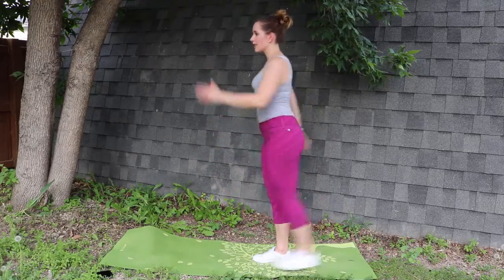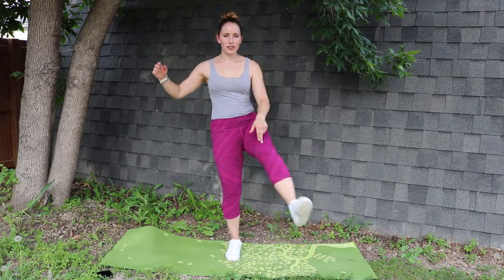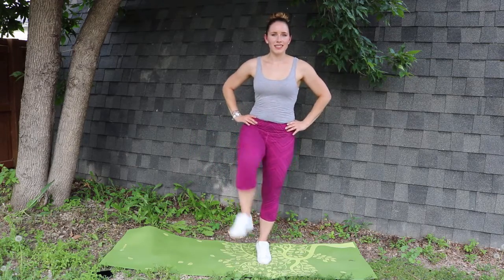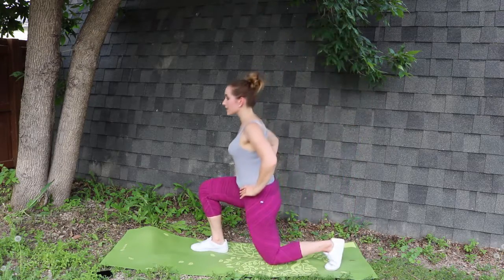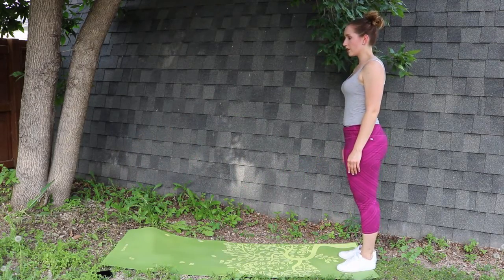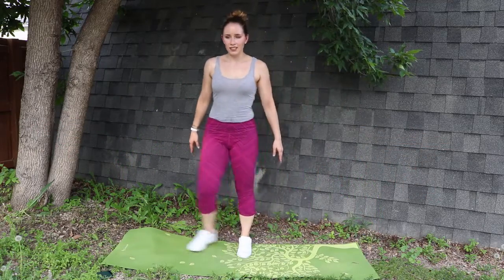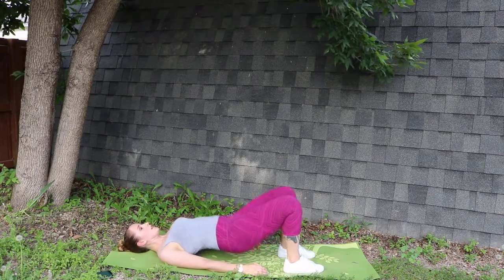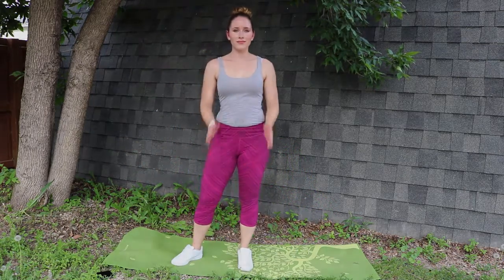7-Min Runners' & Walkers' Dynamic Warm-up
Here is your warm up.

1. Single Leg Swings - 10 each side.
2. Hip-Knee-Ankle Rotation - 5 each direction, per side.
3. Plantar Flexion - 10 on each side.
4. Leg Extension - 10 each side.
5. Alternating forward lunge - 10 each side.
6. Forward Lunge & Leg Lift - 5 each side.
7. Knee Hugs - 10 total repetitions.
8. Butt-kicks - 20 total repetitions.
9. Side Lunges - 10 total repetitions.
10. Air Squat - 10 total repetitions.
11. Glute Bridge - 10 repetitions.
12. Calf Stretch in Downward Dog

Use this routine prior to hitting a run or walk, this dynamic warm-up will engage the muscles used and assist you in peak performance.

Cheers,